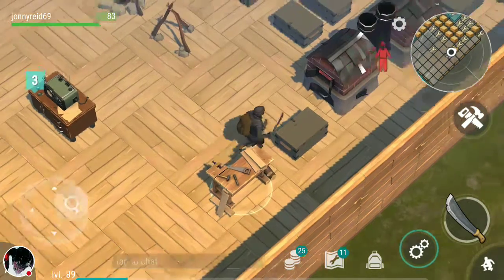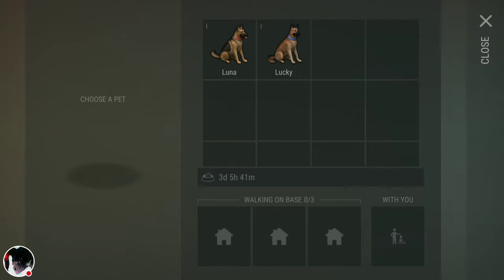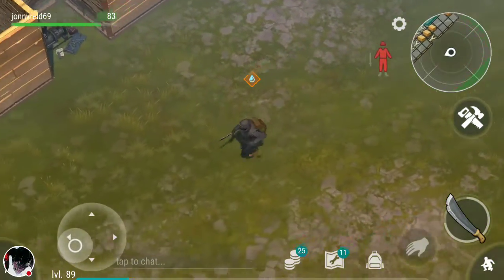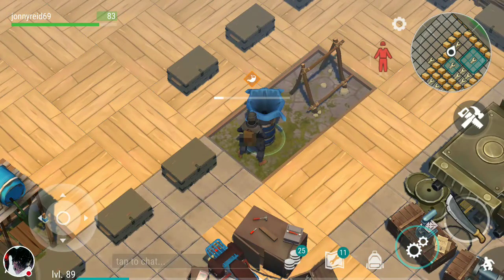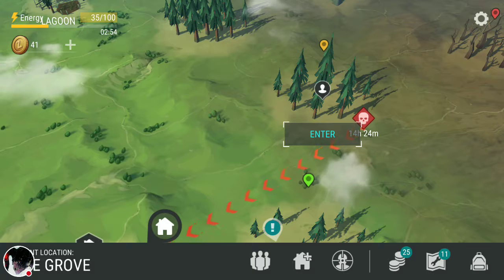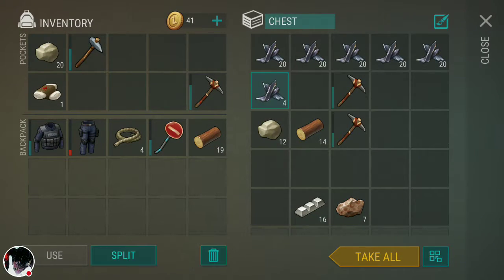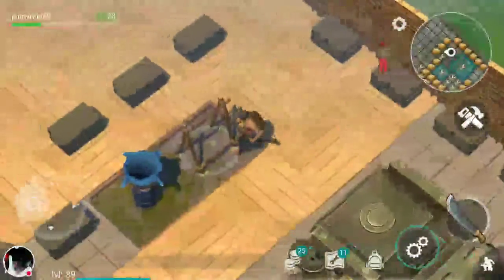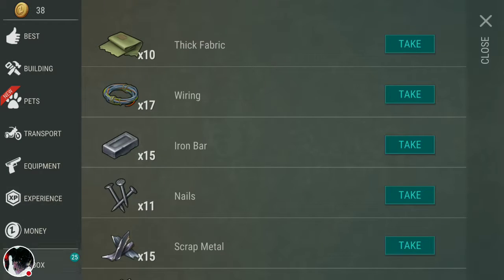Last Day On Earth Survival part 3